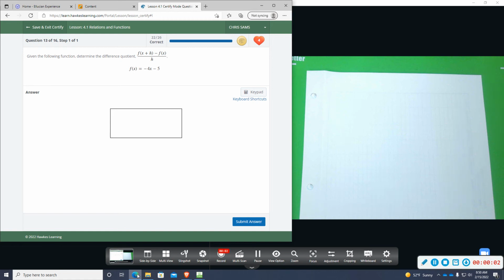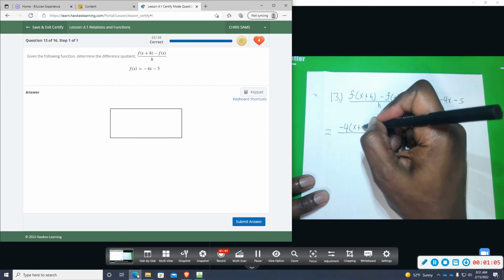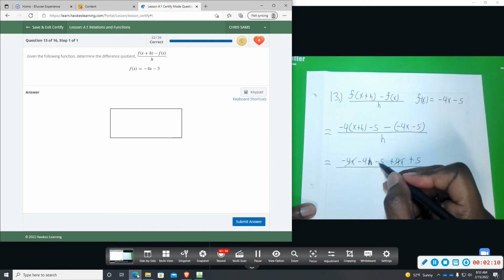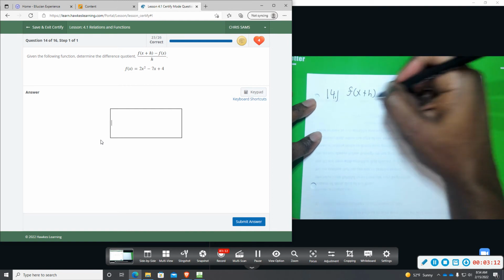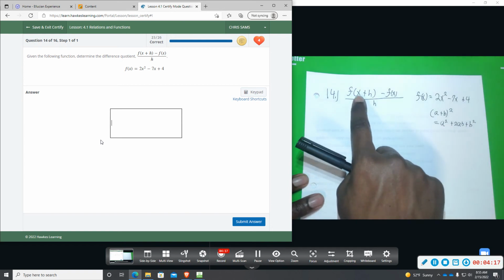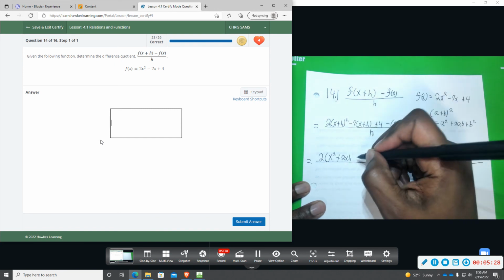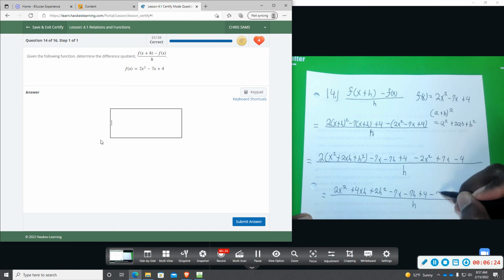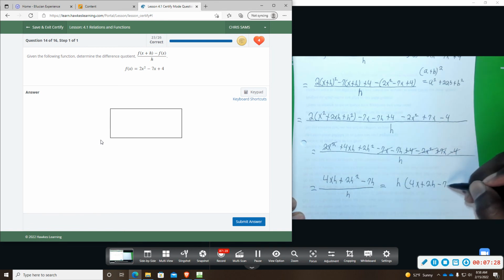LSCO CA 4 13,14